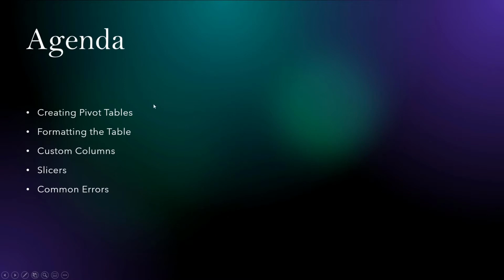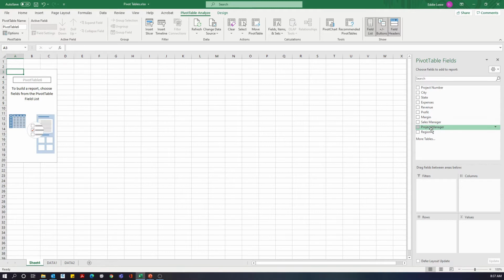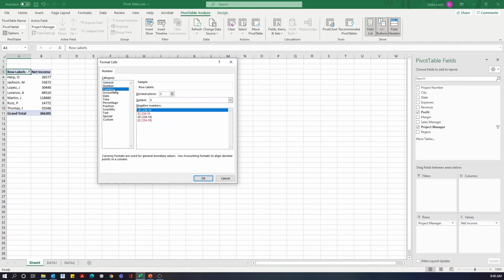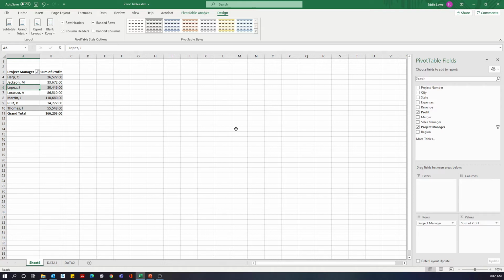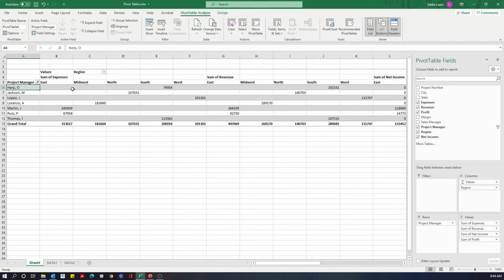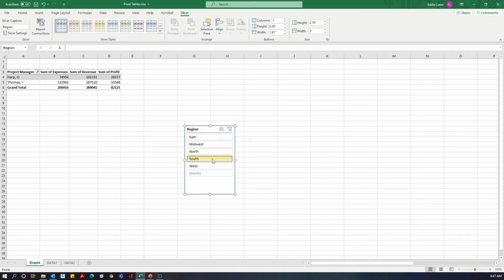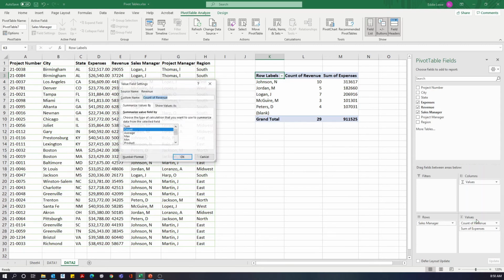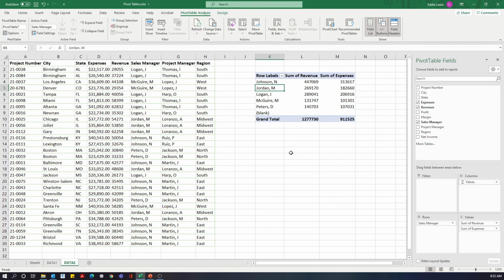Pivot Tables in Excel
In this tutorial we will look at Pivot Tables in Microsoft Excel. Whether you are new to Excel and Pivot Tables, or an experienced user that need a refresher on some Excel Pivot Tables, this video is recommended for you.  We will learn:
- Format a Pivot Table
- Create a custom calculation or column in a Pivot Table
- Change the Pivot Table's Data Source
- Create a Slicer for a Pivot Table
- Convert text to a number